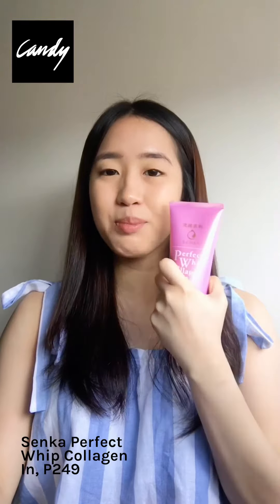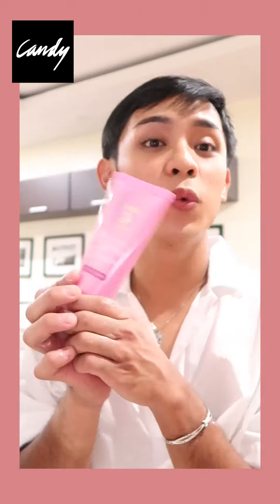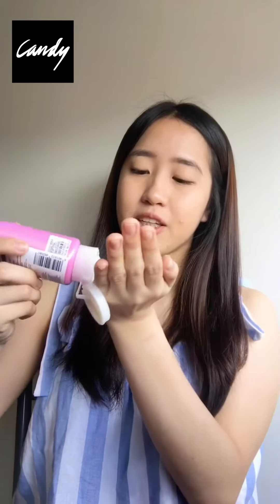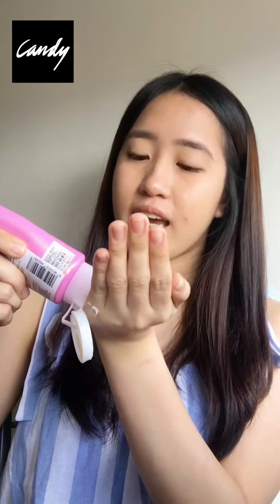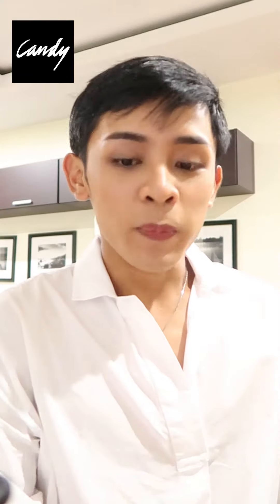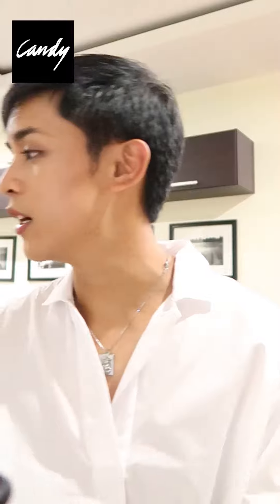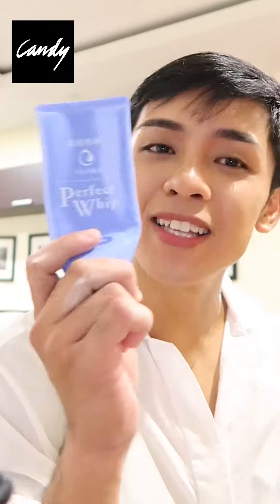Candy : Senka's Perfect Whip Facial Wash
Curious about the Senka Perfect Whip Collagen In Facial Wash? We asked our CandyRookies to give it a try! Check out their reactions in this Candy episode.